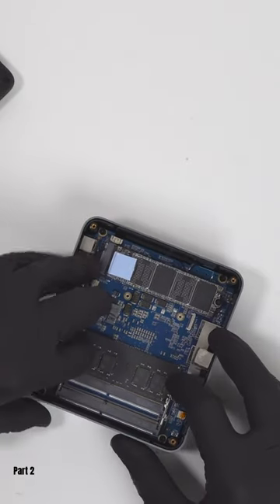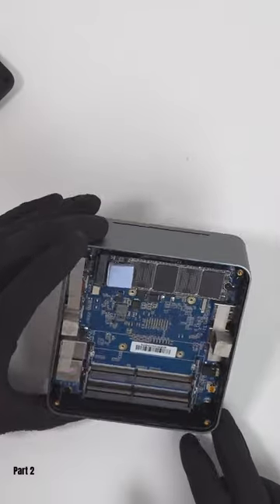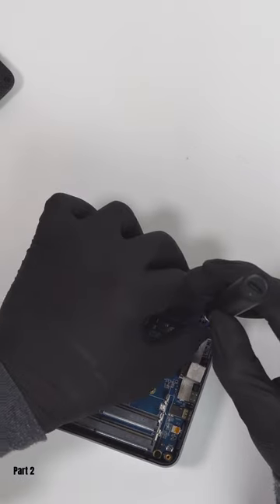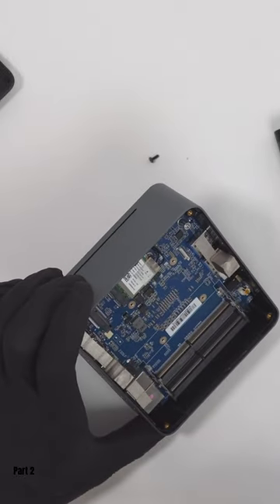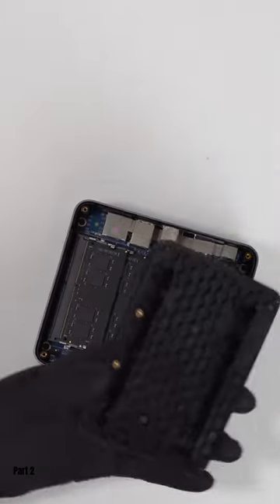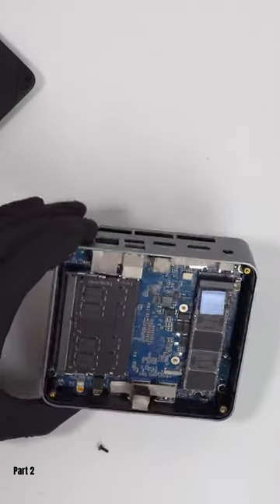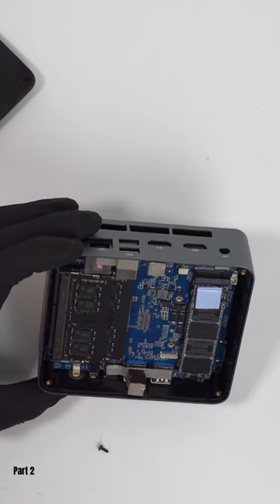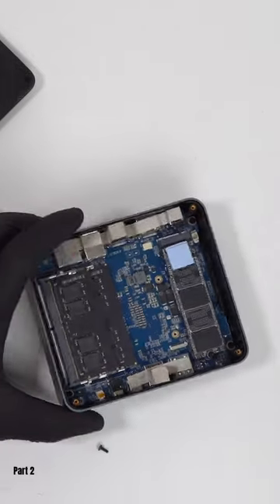Mini PC First look, Teardown & Benchmarks pt.2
The Alliwava U58 Ryzen 7 mini PC is a really powerhouse for it's size and cost. It's upgradable and expandable right out of the box, and even comes with the SATA adapter to add an additional SSD inside.

for more videos & reviews.